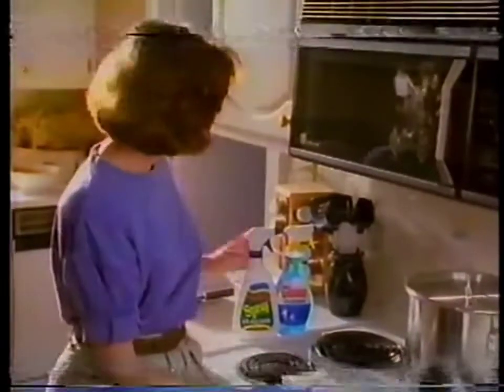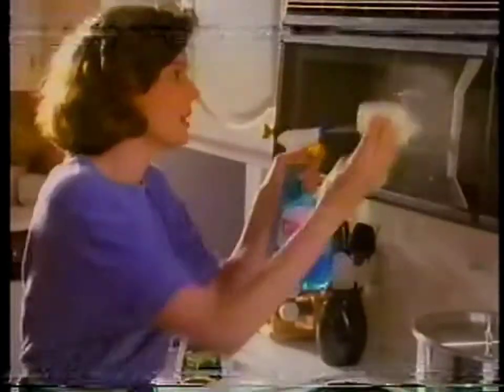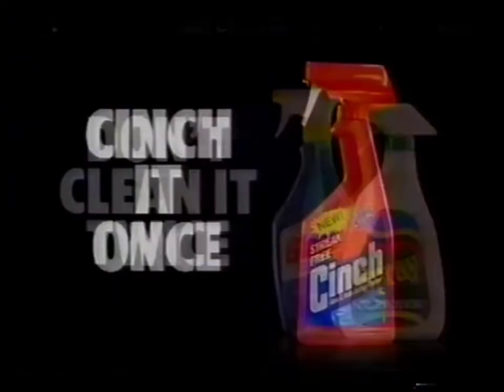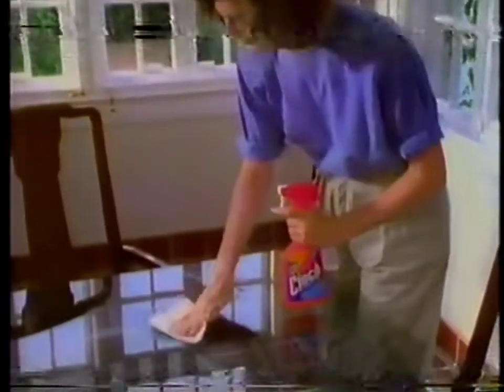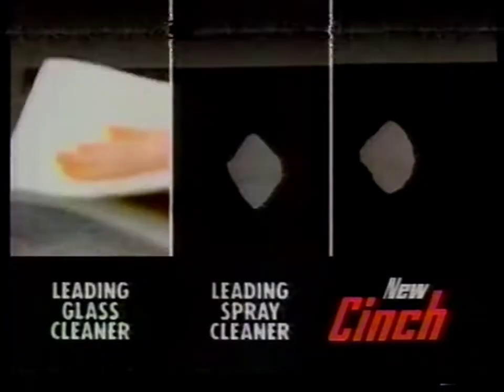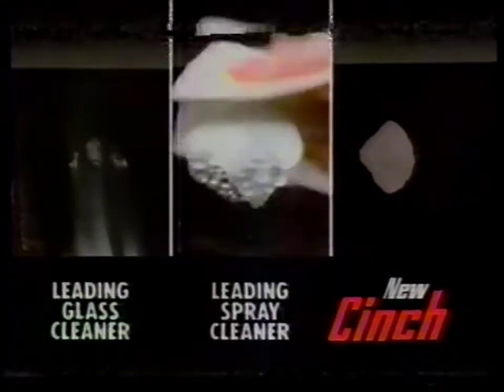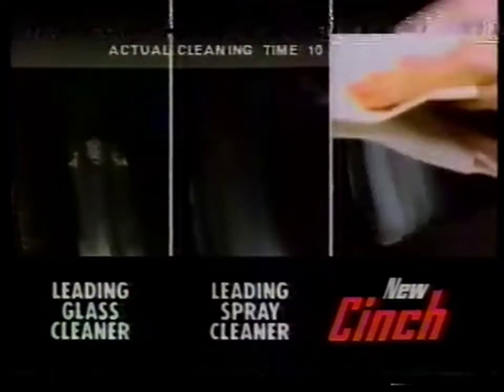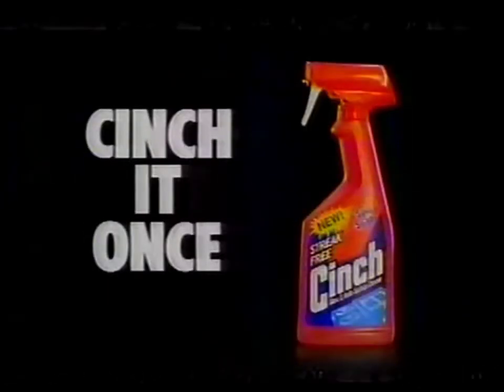Cinch Glass Cleaner Commercial 1992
This is Cinch Glass Cleaner's commercial from 1992, which was originally aired on Fox on January 22, 1992